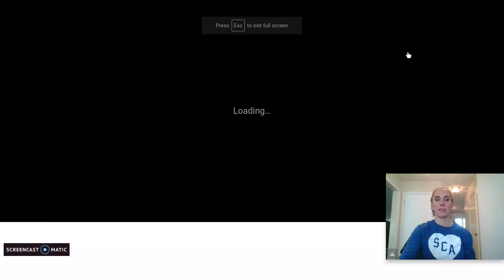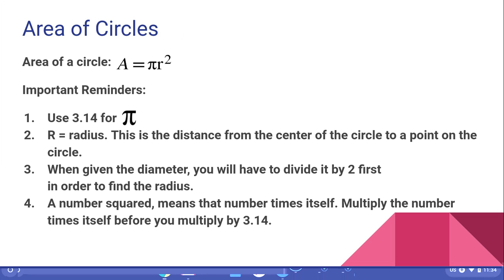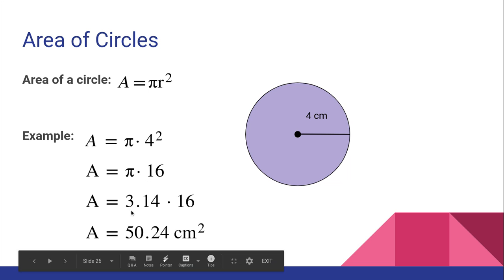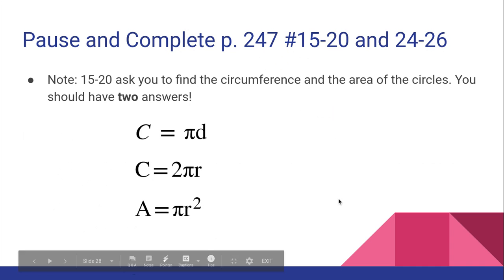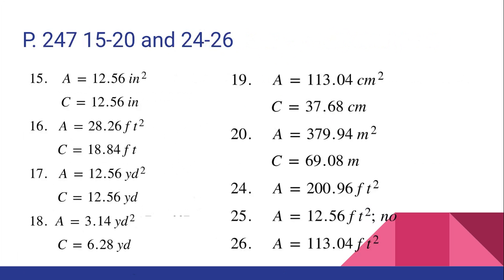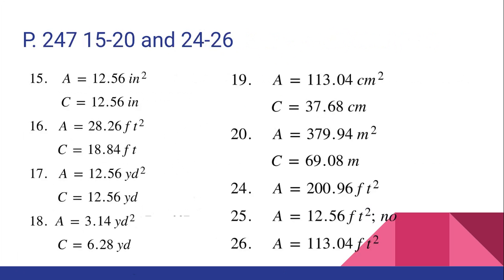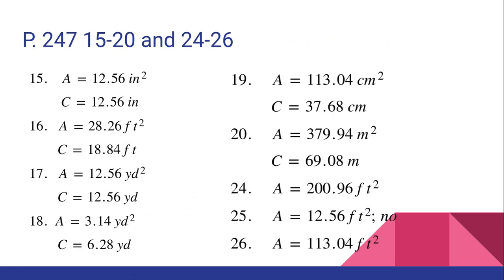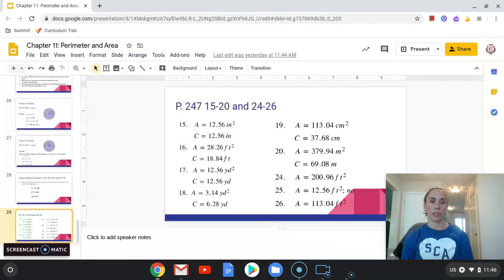Area of circles